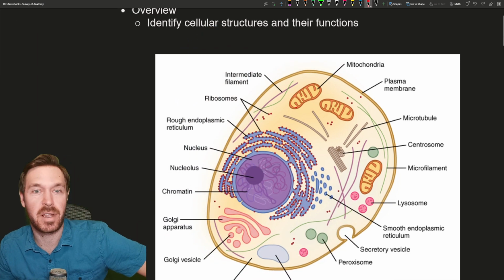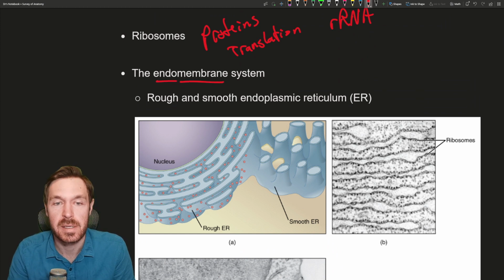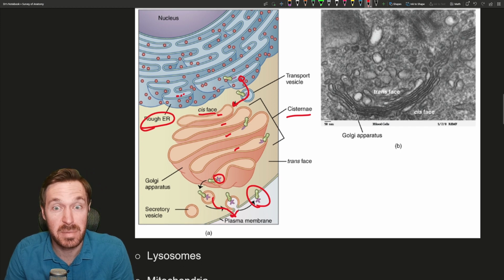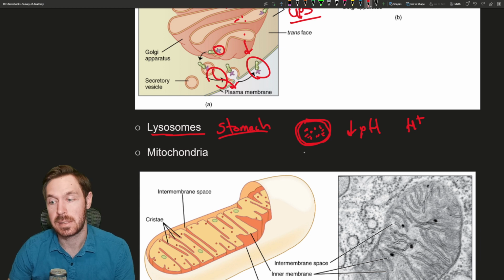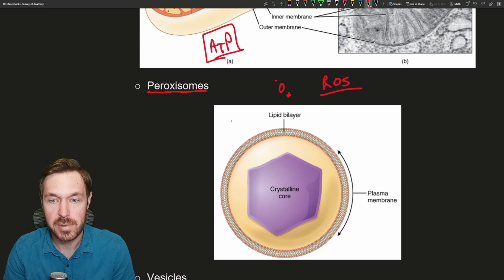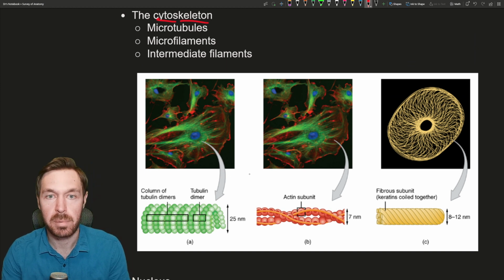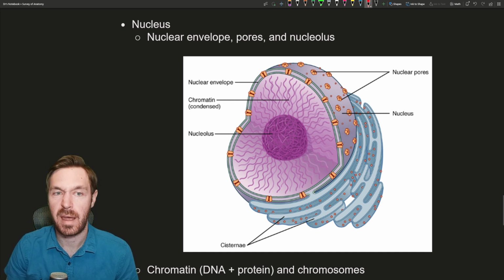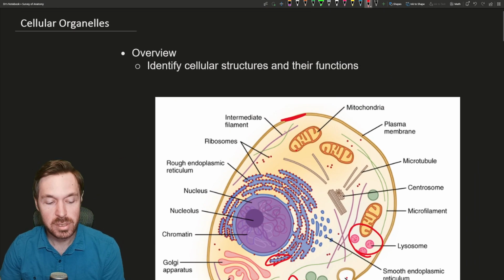Exploring Cell Organelles: A Deep Dive into Cellular Machinery!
Hello, and welcome back! In this video, we're venturing inside the cell to explore the fascinating world of cell organelles. After our journey around the cell membrane in the previous video, it's time to delve deeper into the structures that make each cell unique. 🌟

From the tiny yet mighty ribosomes to the vast network of endoplasmic reticulum, we're uncovering the roles and functions of each organelle. We'll discuss how the rough ER works hand-in-hand with the Golgi apparatus in the secretory pathway and explore the detoxifying smooth ER found in liver cells. 🧪

Get ready to learn about the intriguing lysosomes, often referred to as the cell's stomach, and the indispensable mitochondria, the so-called powerhouse of the cell. We'll also tackle the peroxisomes and their role in combating aging, along with vesicles, the cytoskeleton, and the all-important nucleus housing our DNA. 🧬

This video is perfect for students, educators, or anyone curious about the inner workings of a cell. By understanding these organelles, you'll gain insights into the cell's function and its role in the body.